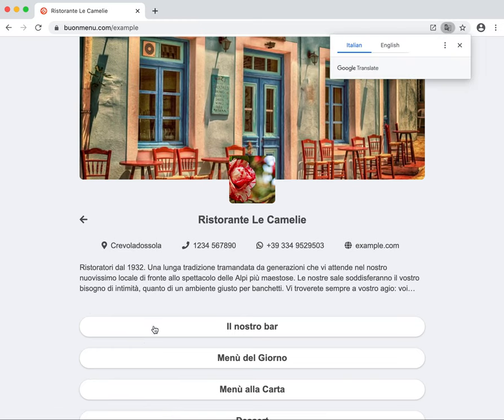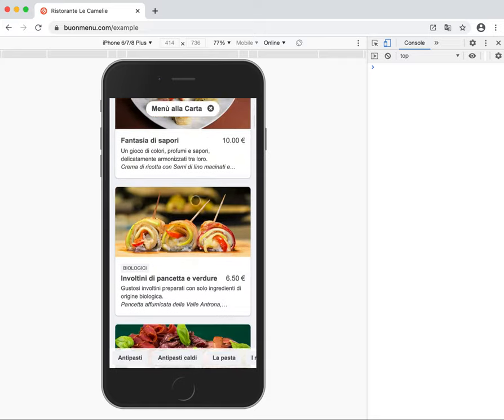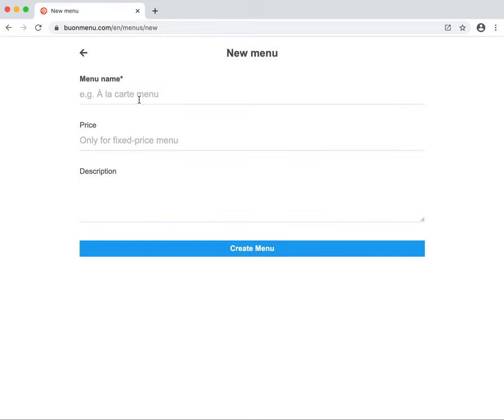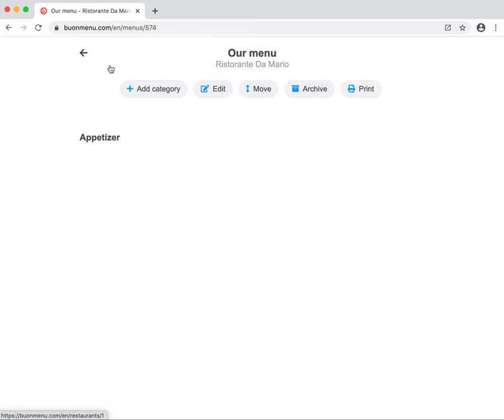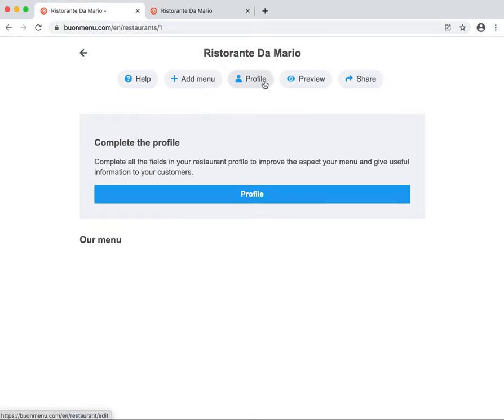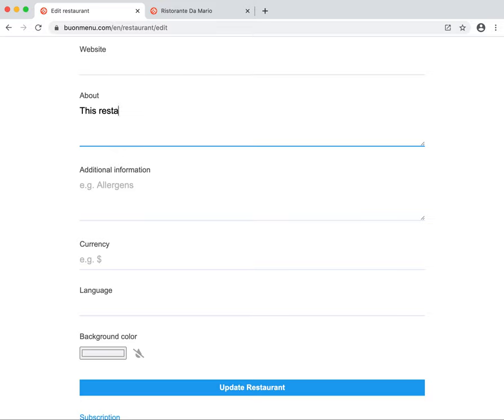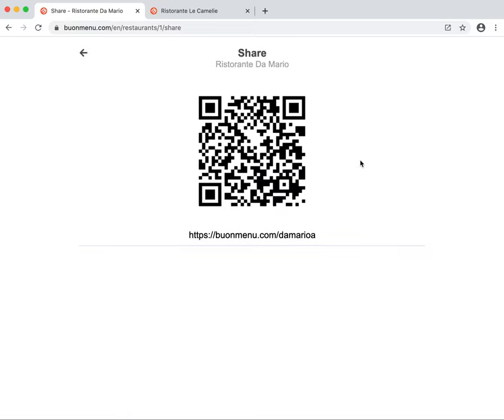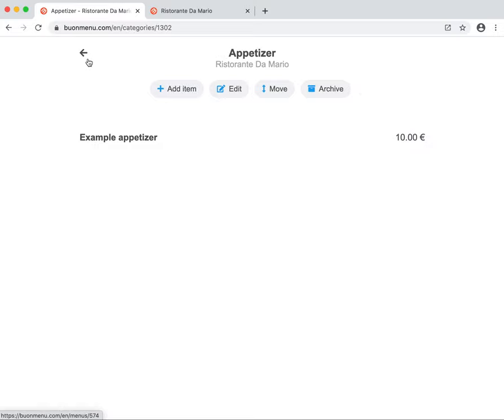How to create a digital menu for your restaurant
Let's see how to use BuonMenu.com to create a digital menu for your restaurant, pub, coffee shop or other eating establishment. Users can open the menu using a simple link or a QR code. You don't need technical skills to create a beautiful and professional menu and publish it online.